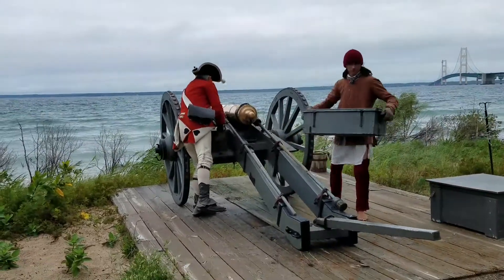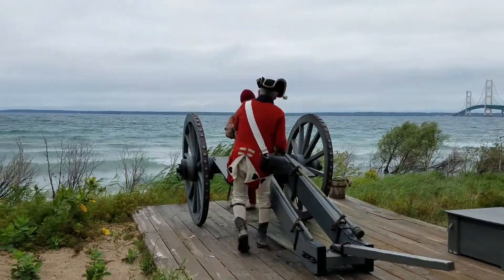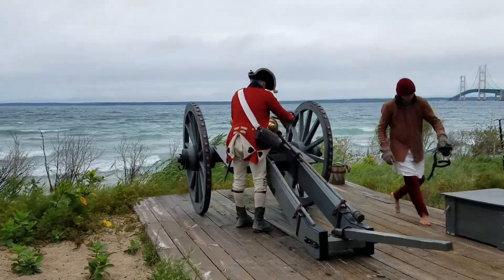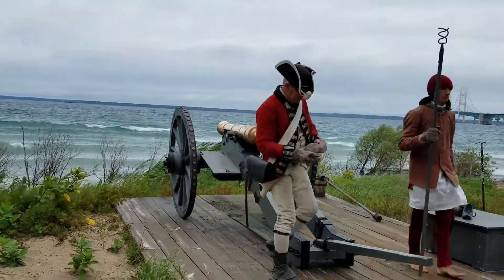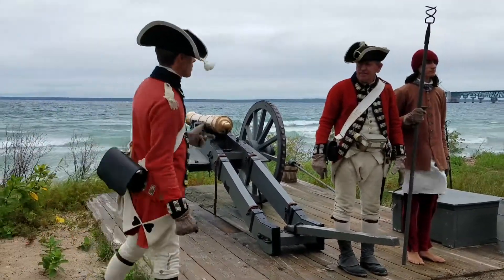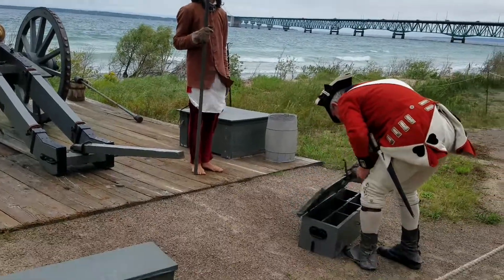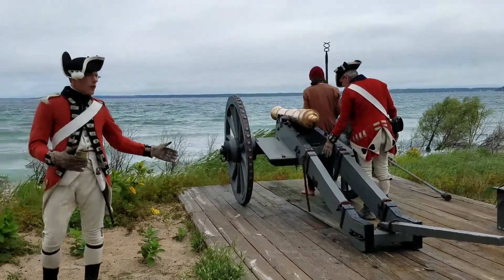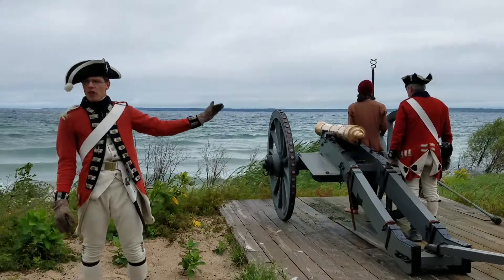Mack Attack Fort Mackinaw 4 Vid 004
This station just went North to Mackinaw,  Michigan Sault St. Marie, Mackinac Island, and points North so we will be putting out a lot of new videos